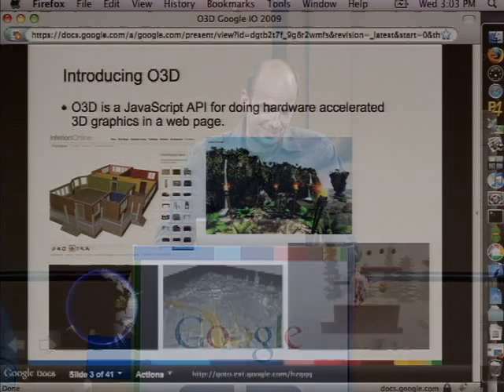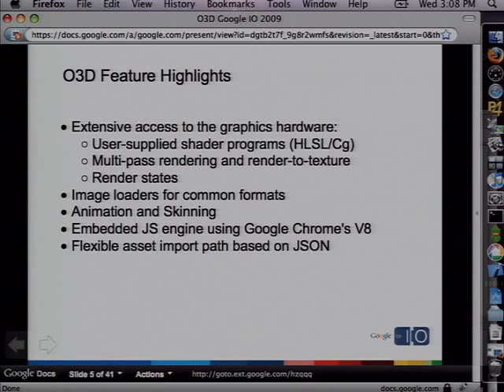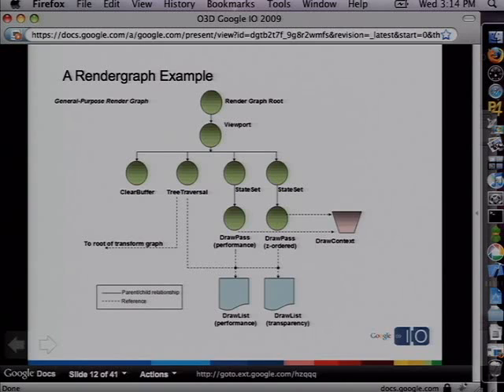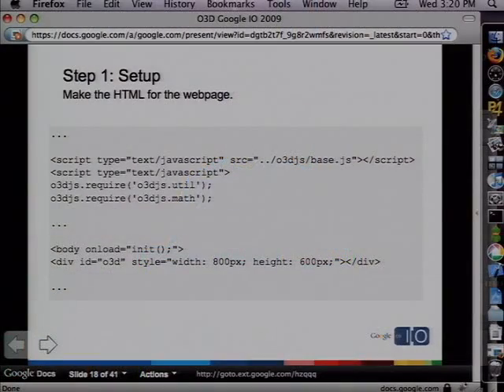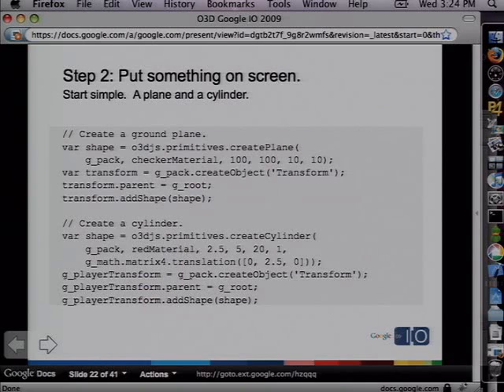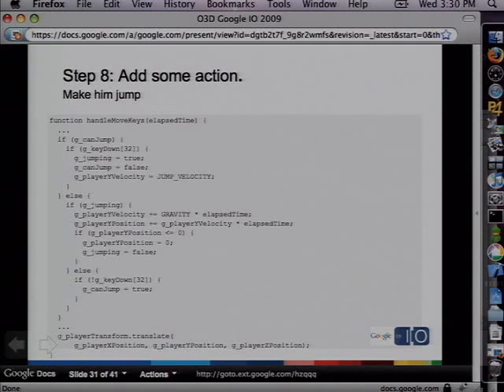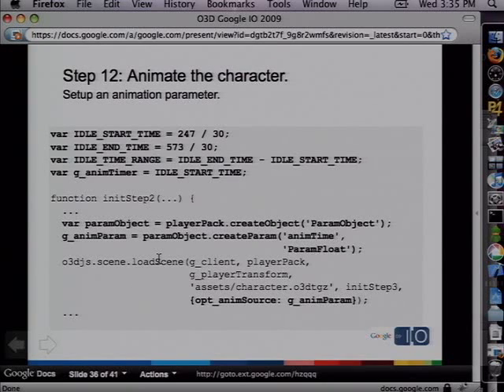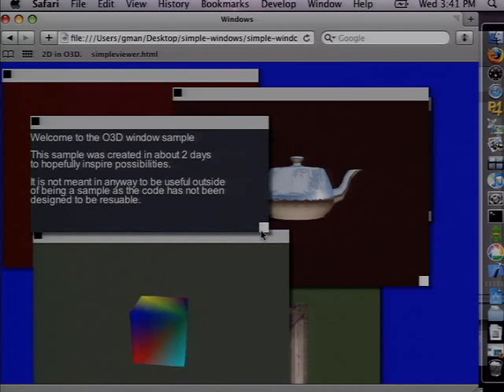Google I/O 2009 - Adding Interactive 3D Content to your Site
Vangelis Kokkevis, Gregg Tavares

O3D allows you to create rich 3D web applications using JavaScript.  This talk will primarily cover best practices for getting 2D and 3D content into O3D.  We will also explore the API's advanced features, primarily through demos and coding examples to keep the session fun.